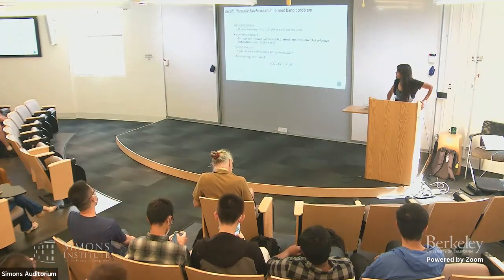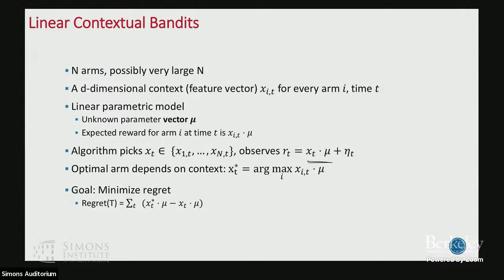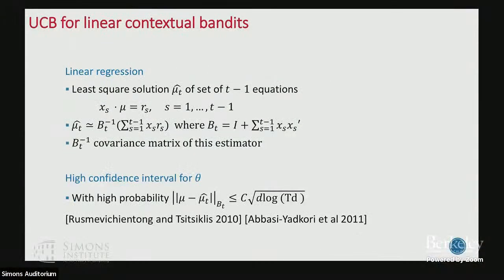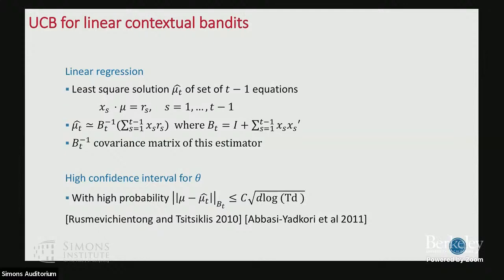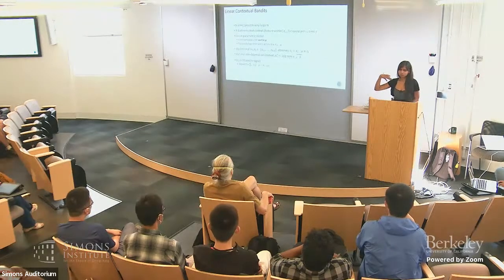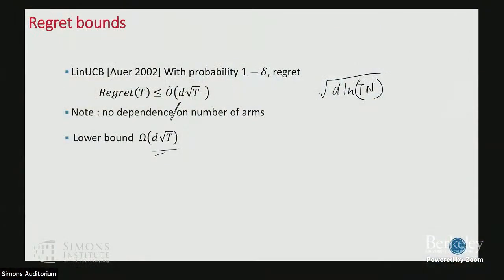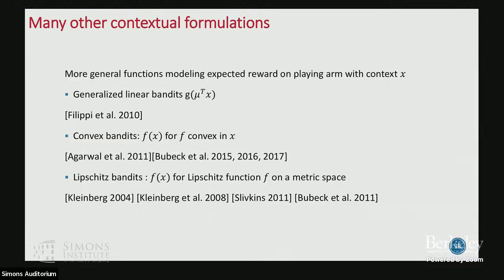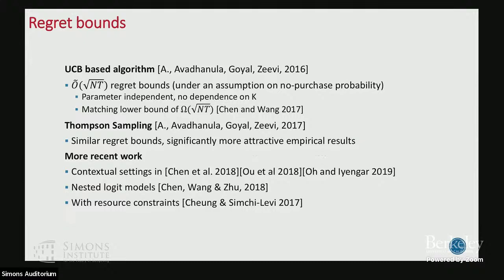Stochastic Bandits: Foundations and Current Perspectives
Shipra Agrawal (Columbia University)
Data-Driven Decision Processes Boot Camp

This talk will focus on the main algorithms for stochastic bandits, a fundamental model for sequential learning that assumes that rewards of different actions come identically and independently from fixed distributions. We will cover the main algorithms for stochastic bandits (Upper Confidence Bound and Thompson Sampling) and subsequently discuss how they can be adapted to incorporate various additional constraints.